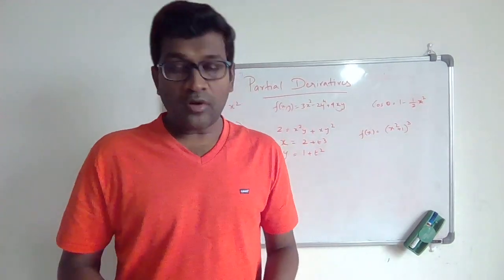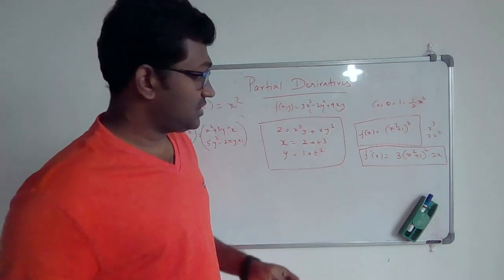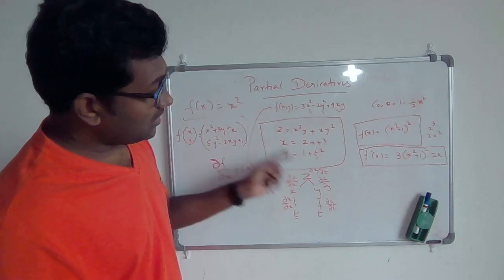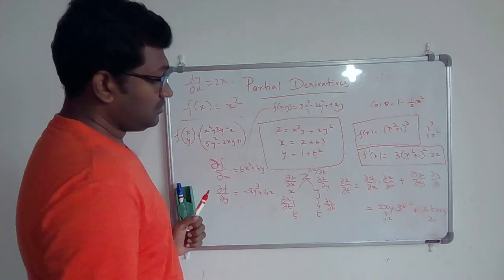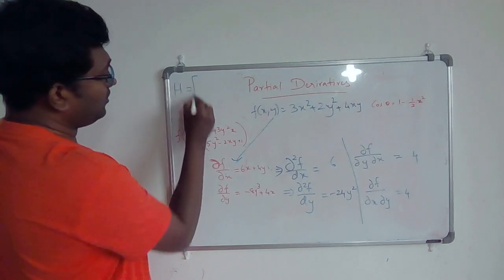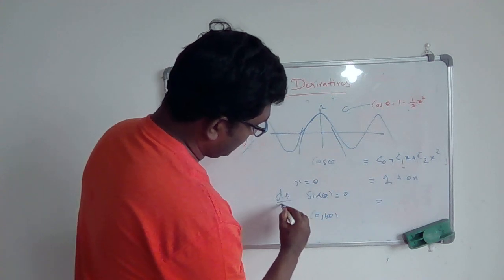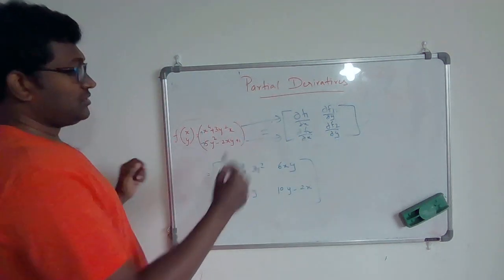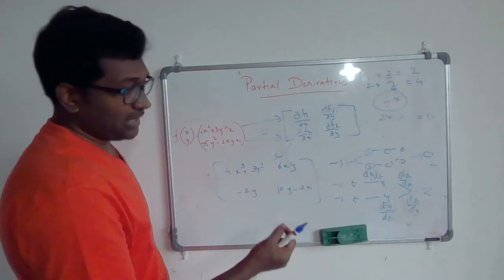6.3 Machine Learning - Partial Derivatives - Chain Rule - Hessian - Jacobian